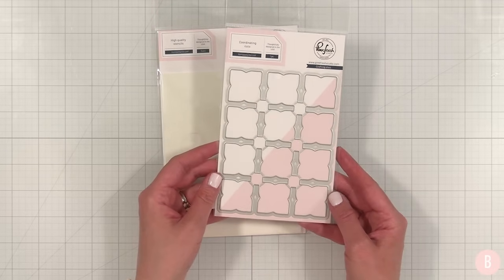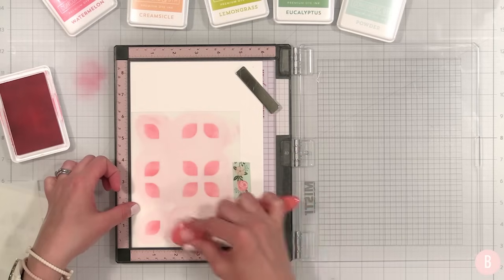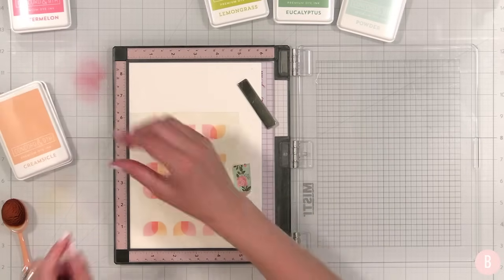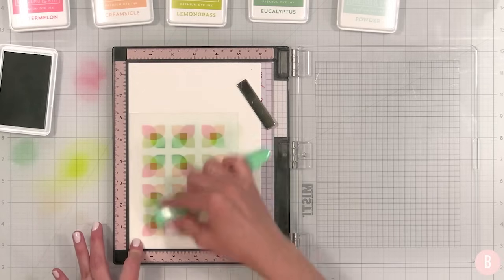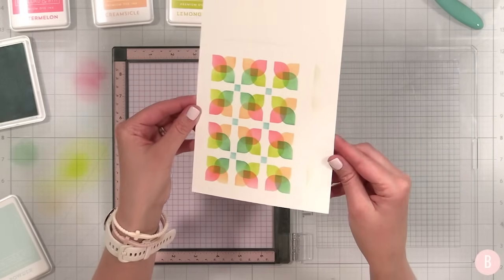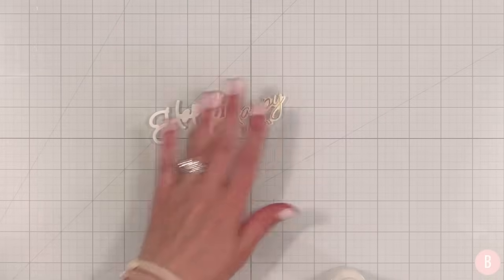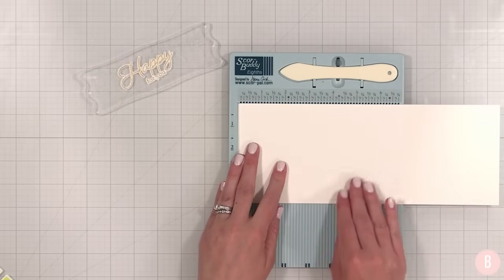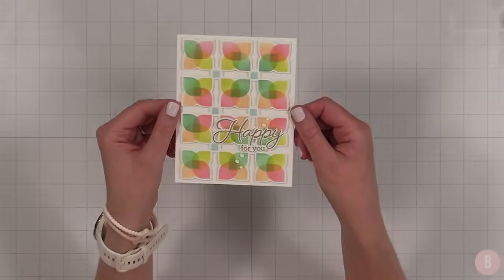Trust Me, You Need This | An Easy Card for Beginner Cardmakers!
Be sure to follow me over on Instagram for behind the scenes fun!

🎀 Score Board
🎀 Stamp Block
🎀 Liquid Glue Bottles
🎀 Foam Squares
🎀 Fine Details Scissors
🎀 Pink Sequin Container
🎀 Dew Drop Embellishments
🎀 Personalized Stamp
🎀 Gold Scissors

💅🏼 My Nail System 💅🏼
✏️ Nail System
✏️ Additional Colors
✏️ Additional Colors

Cardmaking for Beginners, Beginner Cardmaker Tutorial, Cardmaking Tutorial, Stamped Card, Stamping for Beginners, Handmade Card